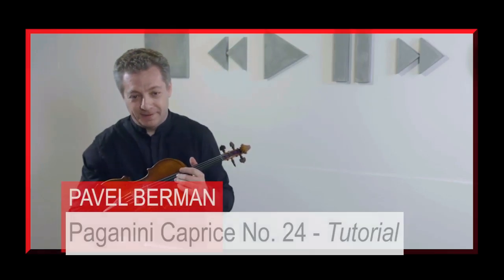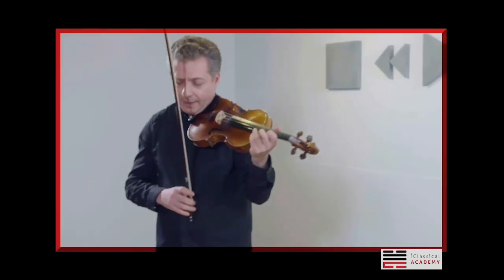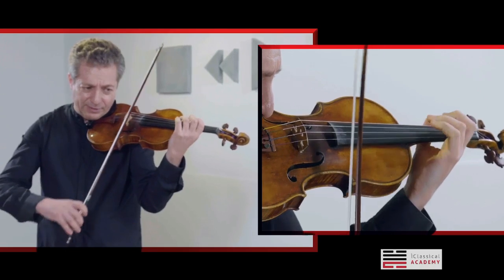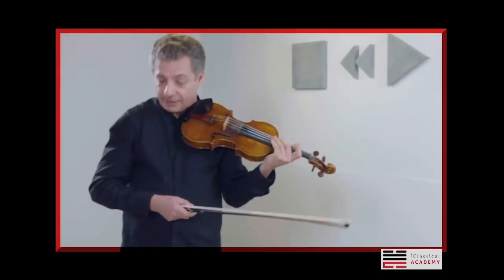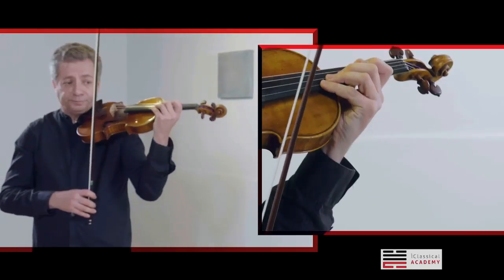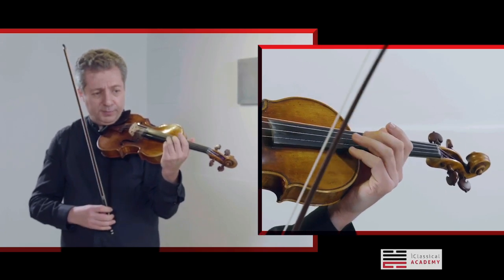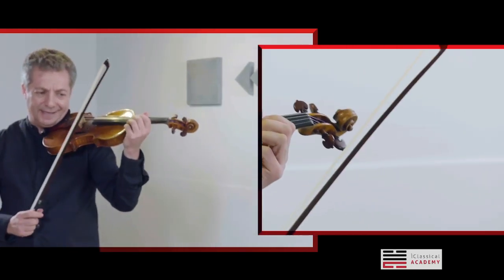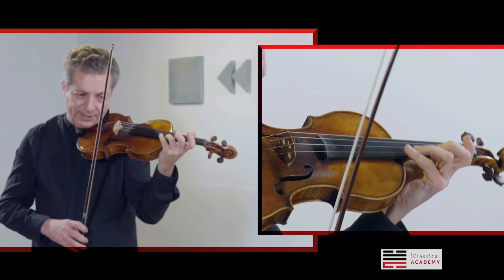VIOLIN MASTERCLASS - Paganini Caprices No. 1, 4, 6, 20, 24 Pavel Berman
Learn ONLY from the BEST - Online Classical Music Lessons. Conservatory-level Training to Master your Music! Thousands of iClassical Academy Members continuously work on mastering music. Also accessible for music lovers to have a glance behind the stage. Be part of it.

0:00 Performance Caprice No 1
1:44 Performance Caprice No 4
7:38 Performance Caprice No 6
13:08 Performance Caprice No 20
16:28 Performance Caprice No 24
20:32 Lesson Caprice No 24 (Excerpt)

Pavel Berman's exclusive series of masterclass technique to achieve, practice and perfection your performance of Paganini's 24 caprices.
Divided into three series: Caprices 1 to 8 Caprices 9 to16 Caprices 17 to 24 one-time purchase - lifetime access BUNDLE OFFER for 24 Caprices

"A Guideline to millions of violinists."
“My experience in teaching and performing Paganini brings me to the idea that, although every player has its features, there are many elements which are valid for us all. That’s why I recorded this series, which could be a guideline to millions of violinists. There are general rules and many details which are crucial to overcoming difficulties, and a list of suggestions about how to study and practice that could make the difference for the career of a performer, exactly as it was for me.” Pavel Berman

Contents and Specifications
• Caprices 1-8,  Caprices 9-16, Caprices 17-24
• 24 lessons and 24 full performances
• High-Quality 4K Video - Variable speed
• Stereo High Definition sound (recorded in Galleria Giovanni Bonelli, Milano)
• Total Running time approximately 7 hours